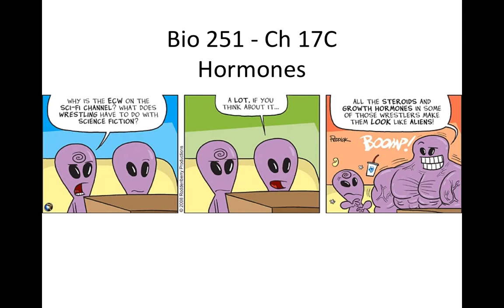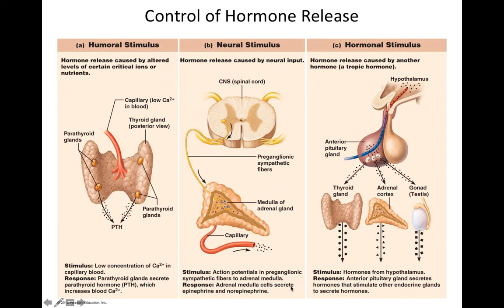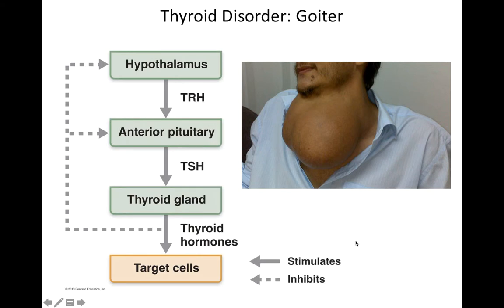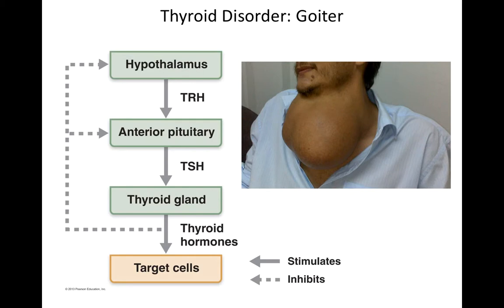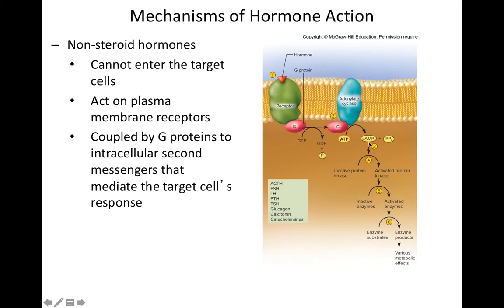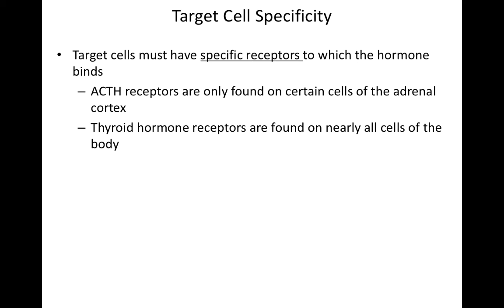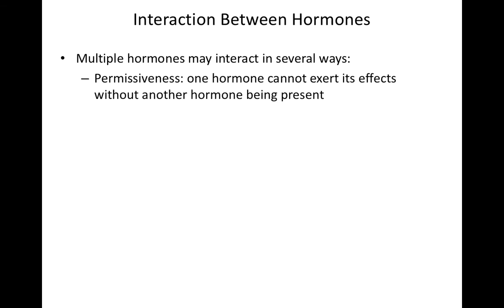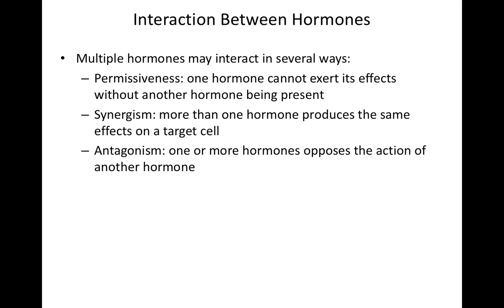Bio 251 Ch 17C